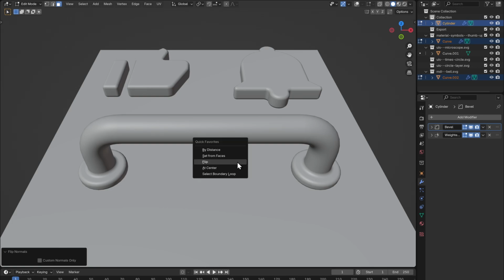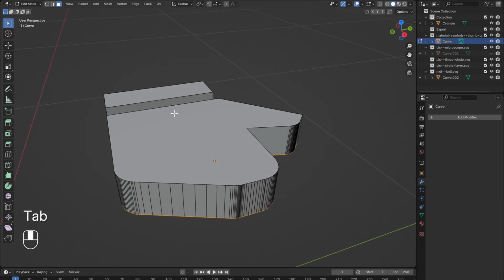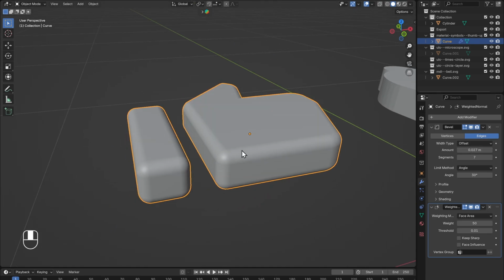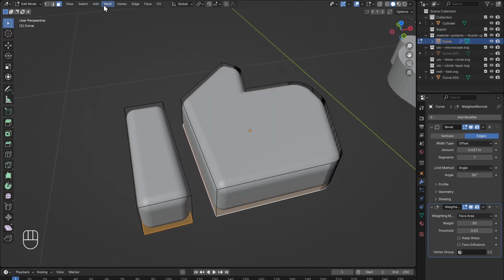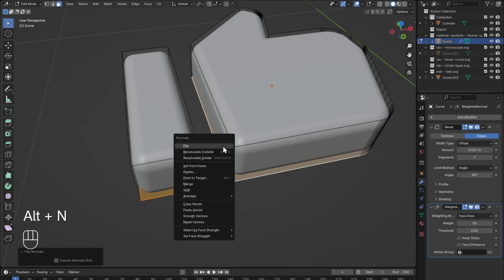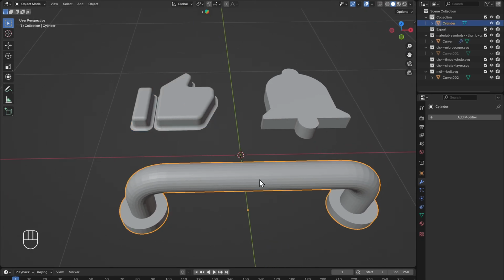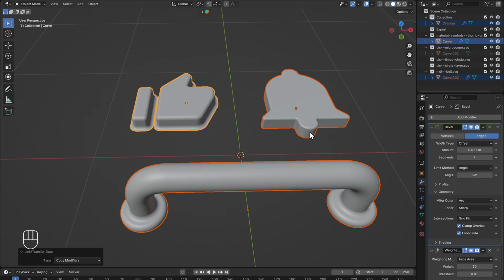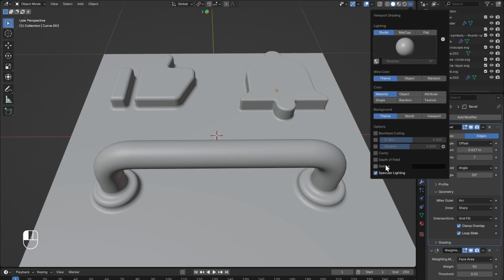Quick Trick - Blender | Flipped Normals for smooth transition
A quick tip tutorial, how you can use flipped normals for a smooth transition between meshes in Blender.

You just need a bevel modifier and a weighted normal modifier, and flip the normals of the faces you want. It is a 2 click solution. Of course, this works only for flat surfaces.